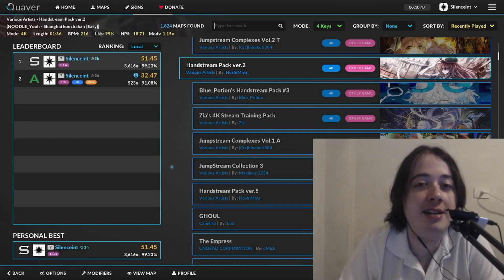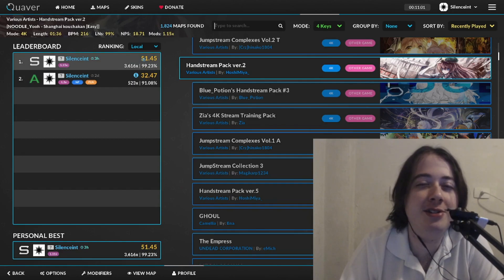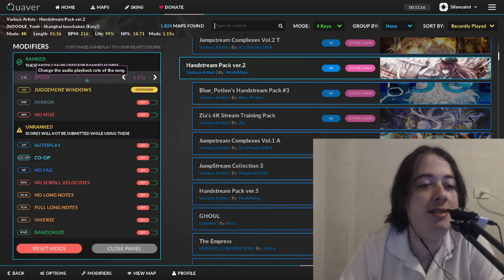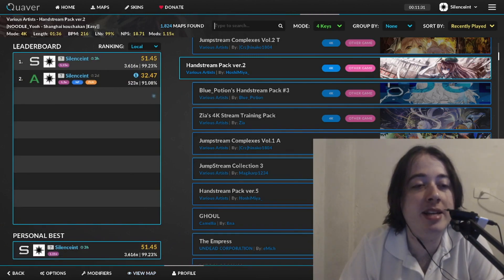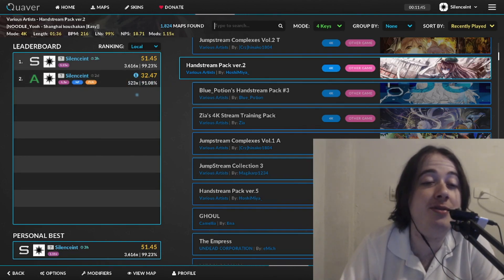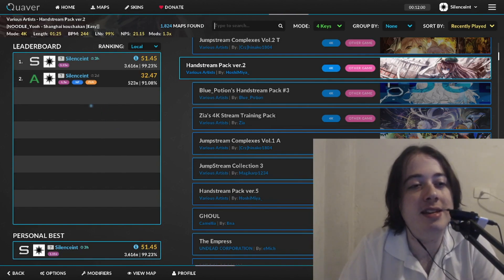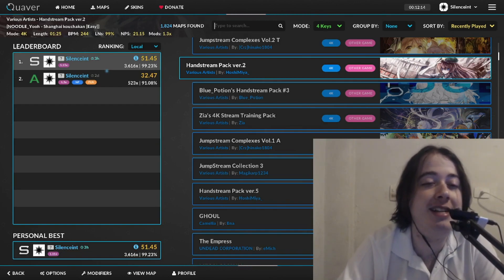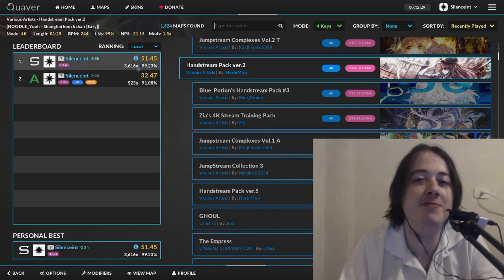Quaver 4K + Full LN Highlight #2